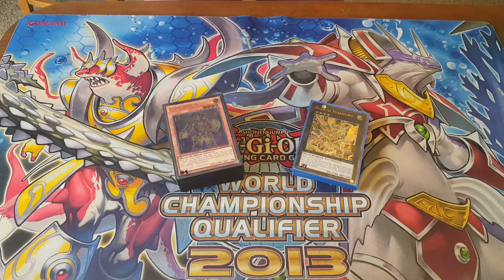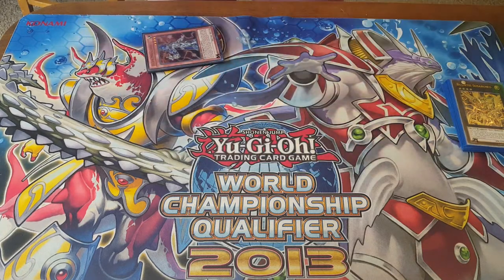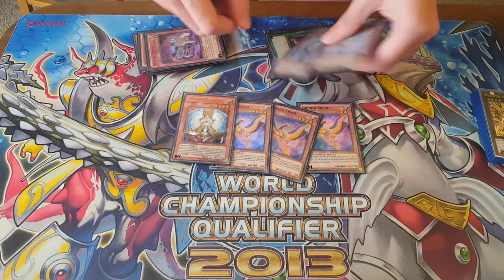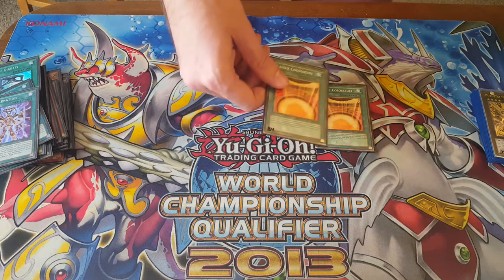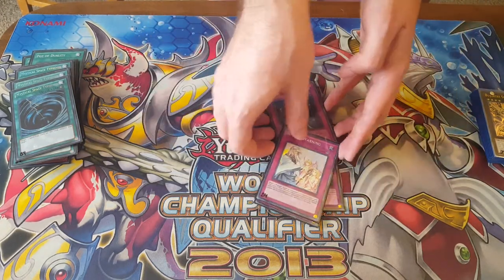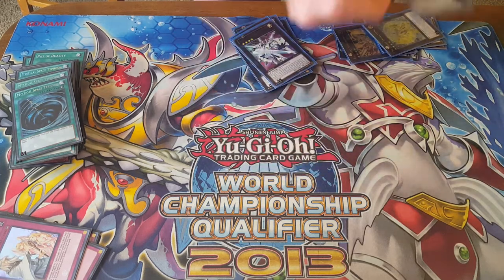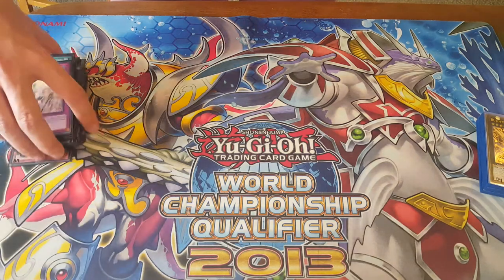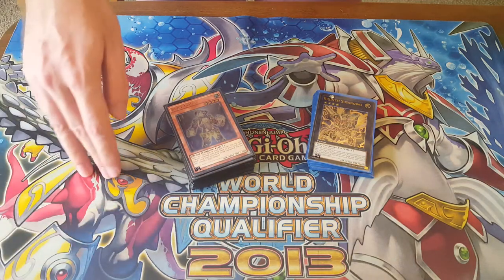BUJIN//2014 Jan Deck Profile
This format lasted from January 1st 2014 to April 1st 2014. This is the format post-Dragon Ruler dominated Yugioh, and is, in my opinion, the most balanced format of the Zexal era, where a wide range of decks had an ability to perform, to the point where signature players were piloting their strategies that others wouldn't see coming to top cuts, all gaining recognition in the community. As long as you knew your deck, and it was decent, you could top.
There's no specific name for this format, as this format was so undefined. A lack of a Tier 1 deck that the game warped around left the game in a new place to grow, and decks that gained simple advantage like Fire Fist, Bujin, and Geargia reigned supreme. But on the other end of that, decks that had the ability to overpower those others' resources (Mermail, Heiratic) stood just as well a chance, it was quite the varied format. One of the best of all time.